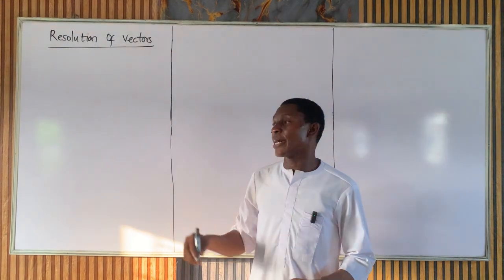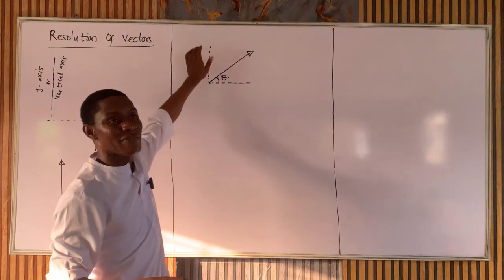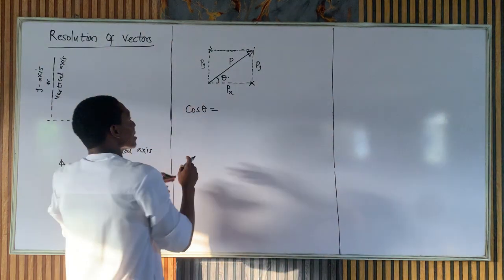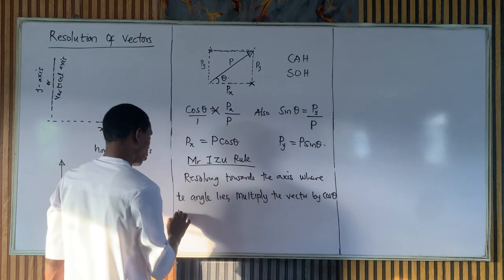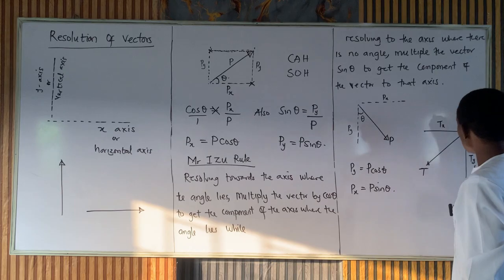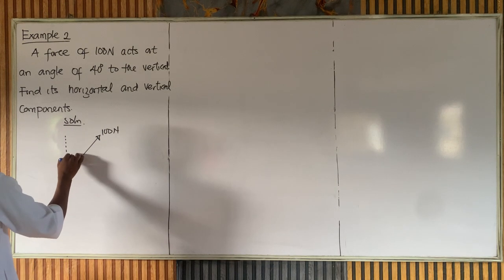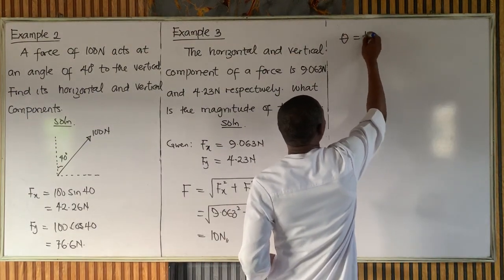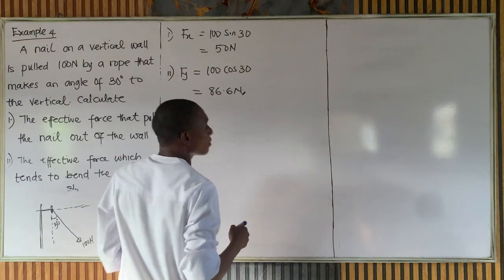Vectors Made Easy 2 : The Physics Topic Students Fear (Solved!)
Vectors are one of the most important topics in Physics—and also one of the reasons many students lose easy marks in exams. In this video, I break down vectors in Physics step-by-step, making every concept clear, visual, and easy to apply in problem-solving.

You’ll learn:

The meaning of vectors and scalars, with clear everyday examples

How to find the resultant of vectors using the parallelogram method

Resolution of vectors into horizontal and vertical components

Resultant of coplanar vectors

How to add component vectors involving i, j, and k

Vector multiplication (vector product) explained in a simple, exam-friendly way

This lesson is perfect for WAEC, NECO, JAMB, and SSCE and college students, as well as anyone who wants a solid foundation in Physics. By the end of this video, vectors will stop being confusing and start making sense.

📌 Watch till the end to avoid common exam mistakes
📚 Practice along to master vector problems